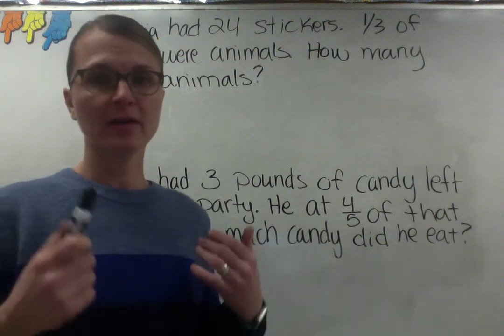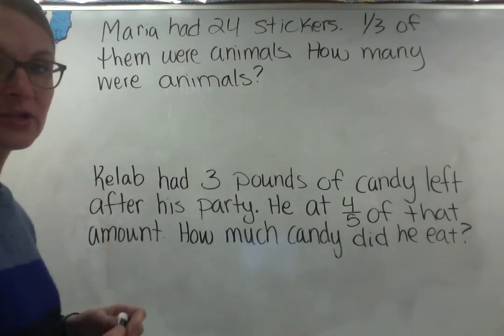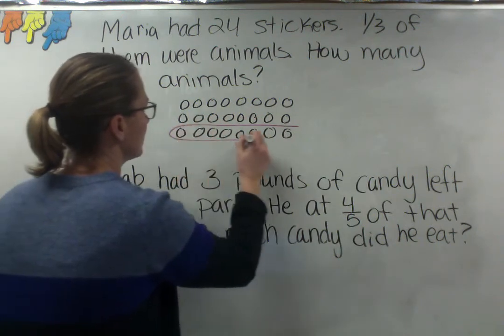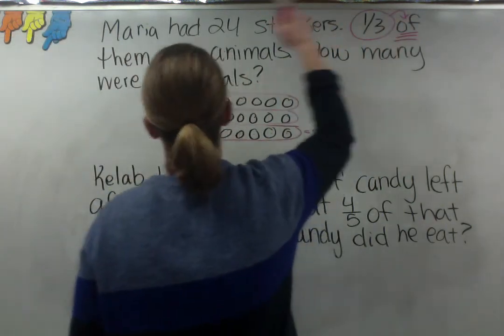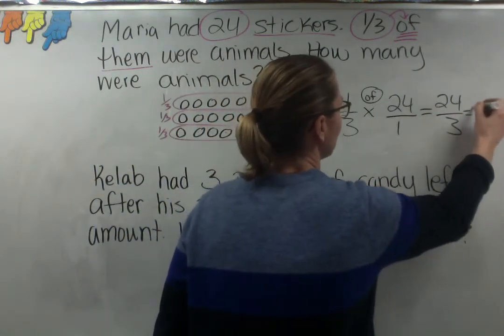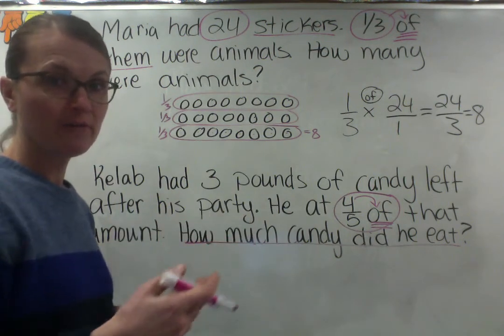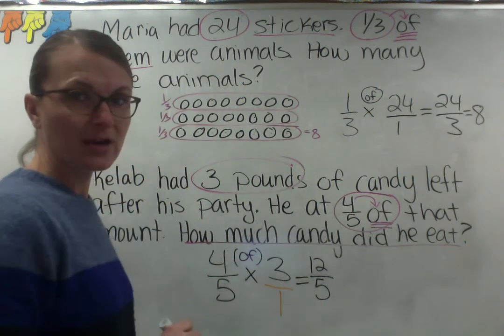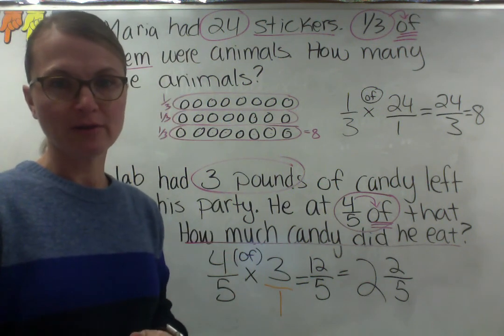Multiplying Fractions By Whole Numbers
Finding a fraction of a number